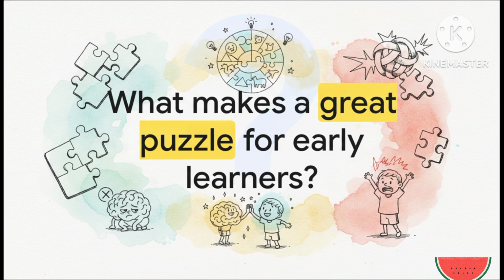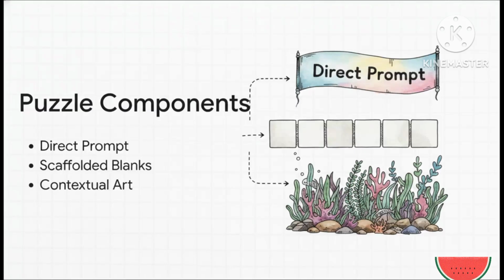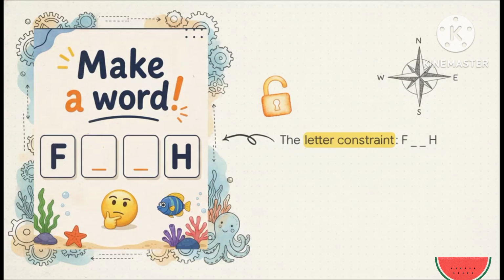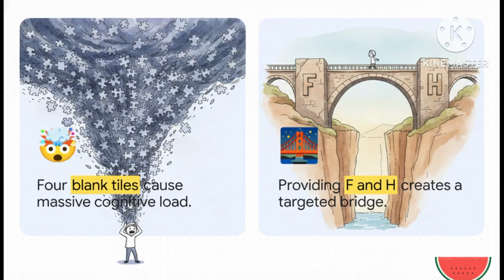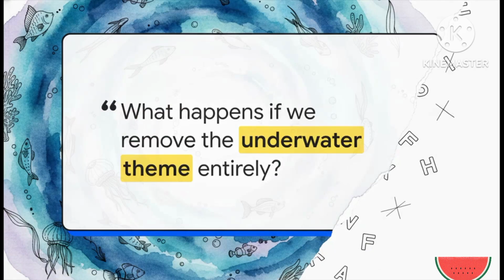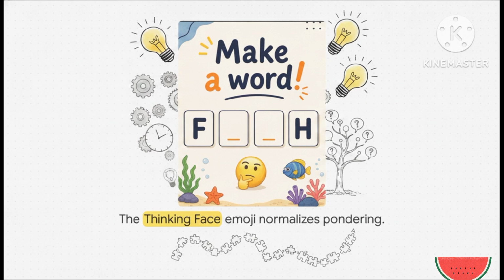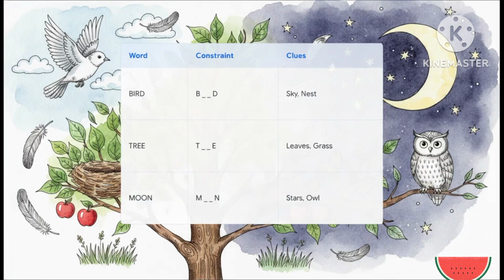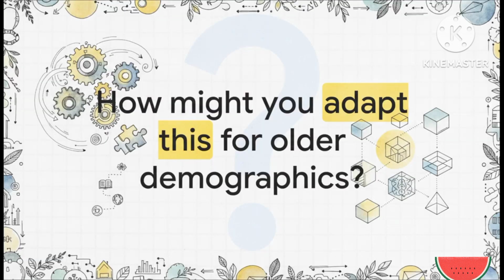Perfect puzzle anatomy Fill in the Blanks Guess the Missing Letters? educational explainer video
A "fill in the blanks" puzzle is a word game where some letters of a word are hidden and you have to guess the missing ones using the letters and clues that are shown. In this video, you'll test your vocabulary and word-guessing skills by filling in missing letters to complete each word — a fun brain workout that sharpens spelling, memory, and quick thinking.
In this video you'll get:
• A series of fill-in-the-blank word puzzles, from easy to tricky
• Tips for spotting the missing letters faster
• A fun way to build vocabulary and boost focus
• A great brain exercise for kids, students, and puzzle lovers of all ages
Perfect if you enjoy word games, brain teasers, spelling challenges, or quick puzzle videos you can solve along with. Pause the video and guess before the answer reveals — how many can you get right?
🧩 Timestamps
0:00 Intro
0:xx Puzzle 1
0:xx Puzzle 2
0:xx Puzzle 3
0:xx Final answers & recap